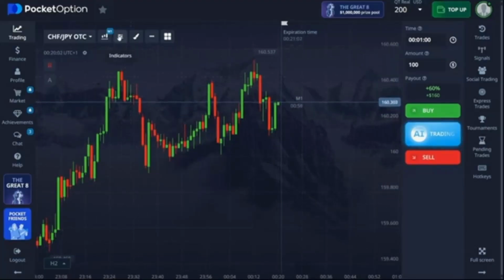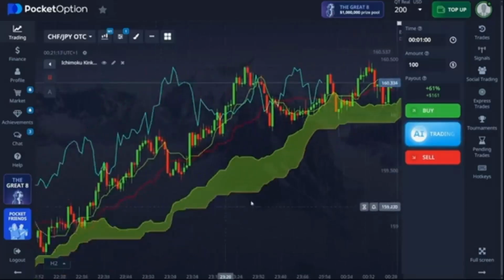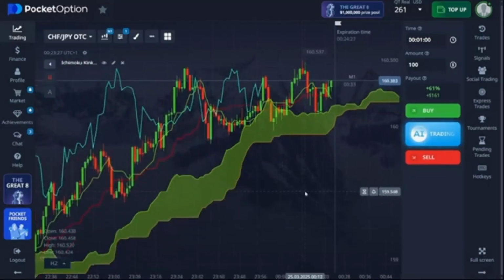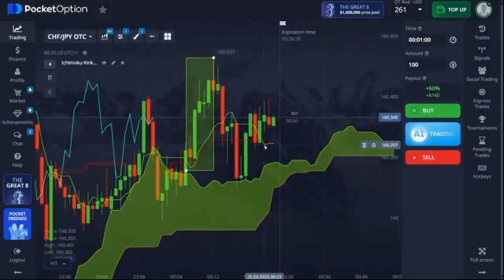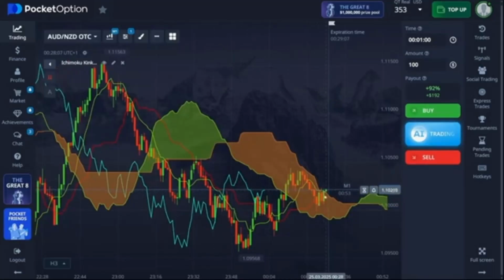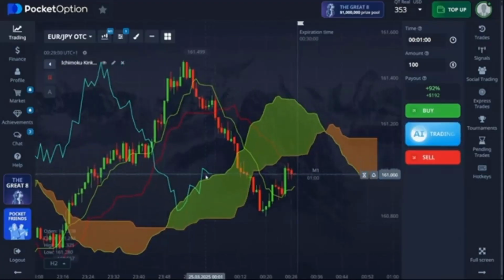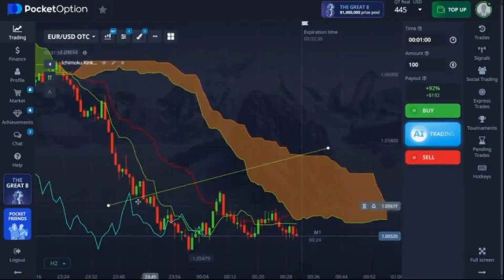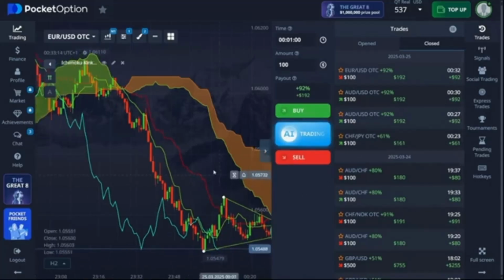Pocket option tradeing strategy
Join my telegram free signals channel